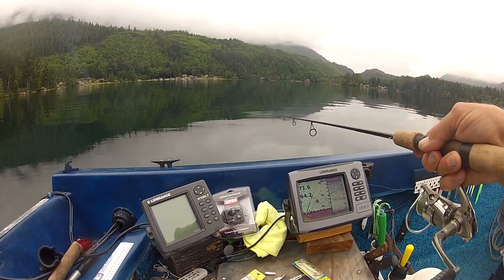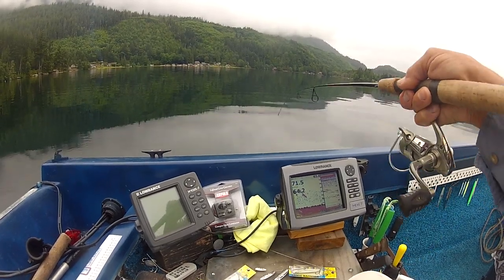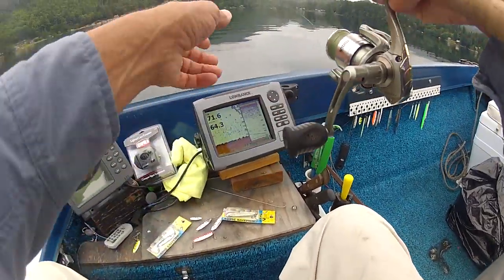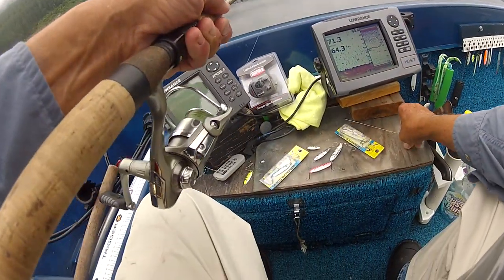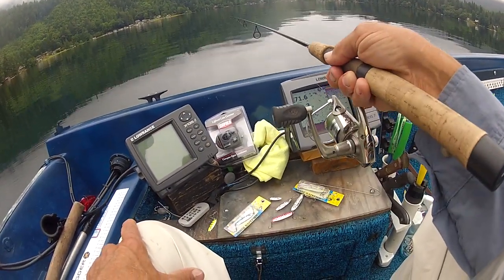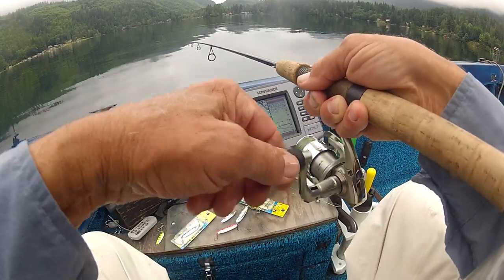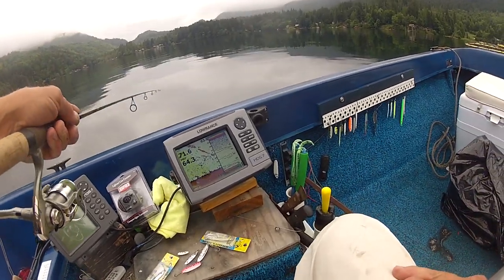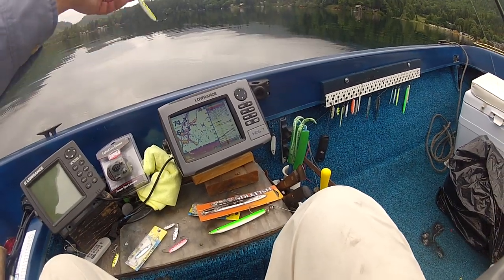Vertical jigging to suspended fish relating jig's relation to your sonar screen. Part 1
Part 1 of three using your sonar screen to increase hook-up with suspended fish while vertical jigging.